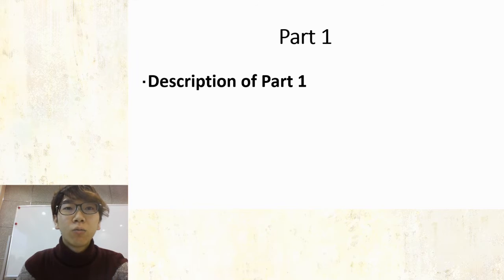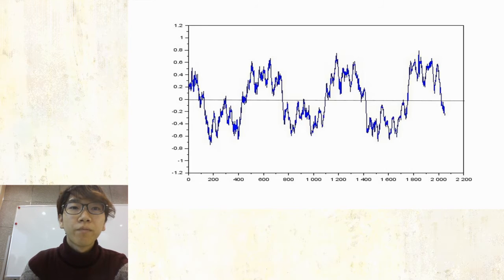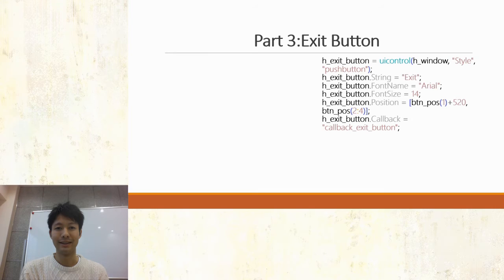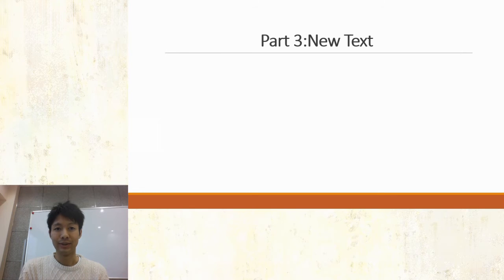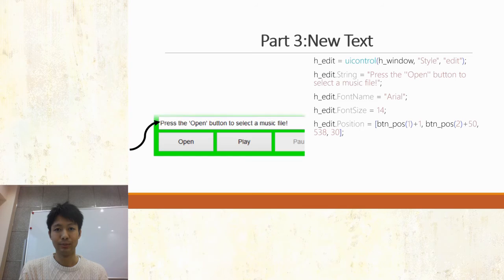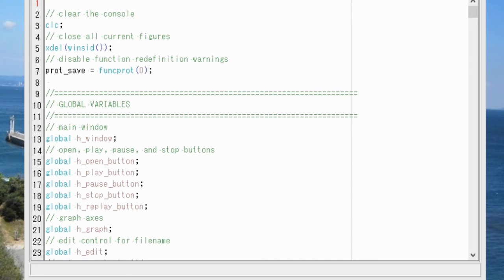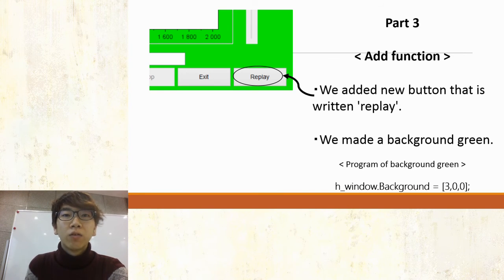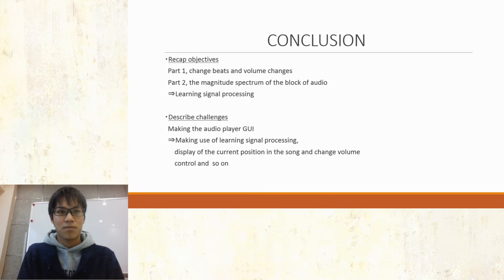Scilab Audio Player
Created by:
Kotaro Kobayashi
Taiki Saito
Joh Fukushima
Takuya Yabushita